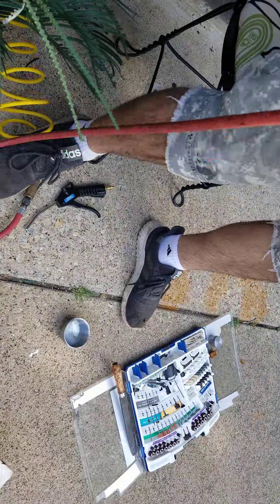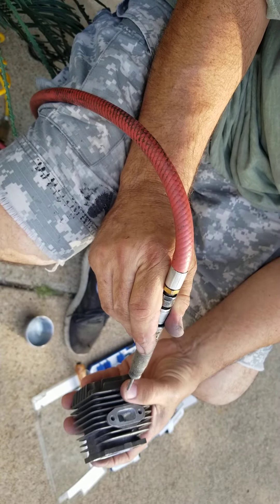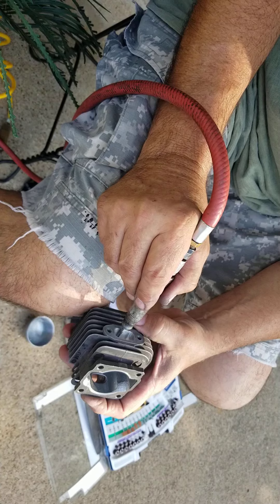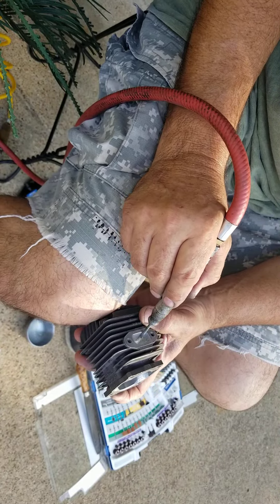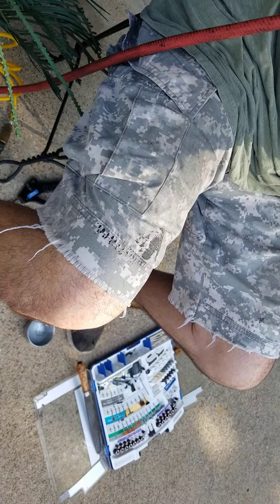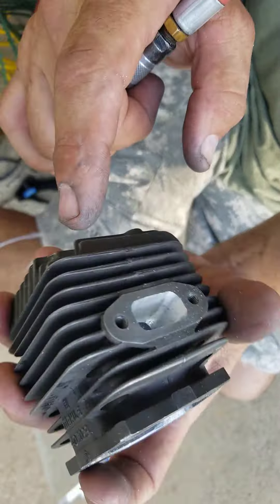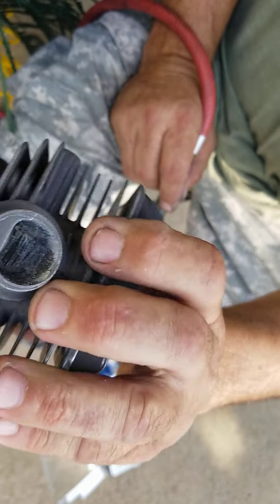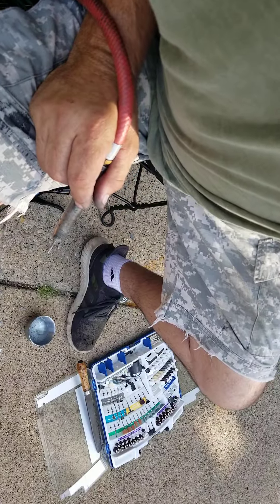more stihl 020t/200t porting